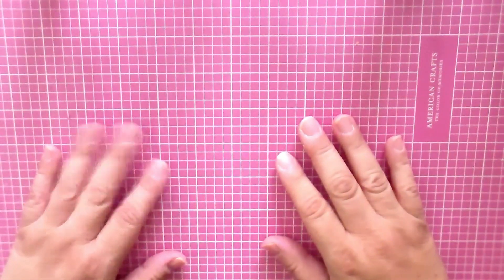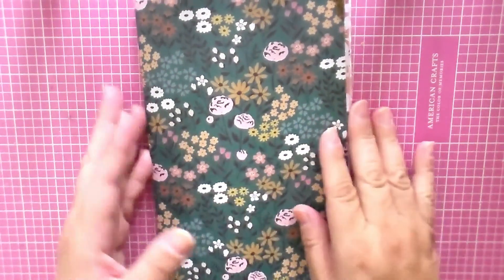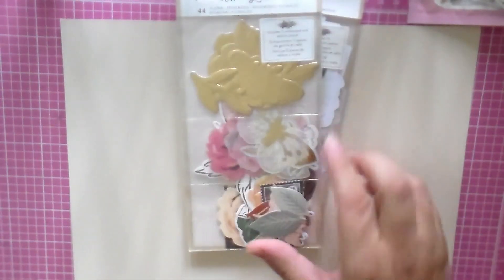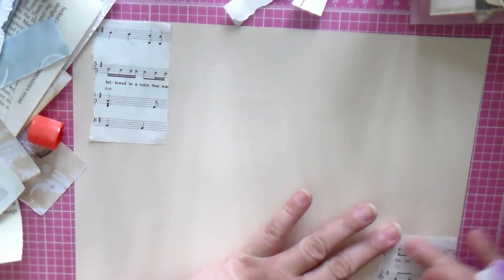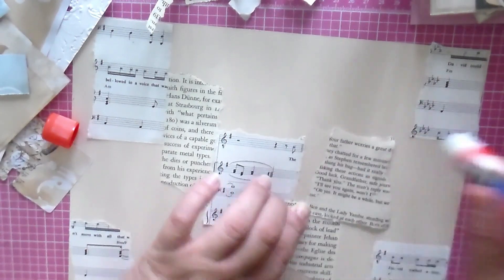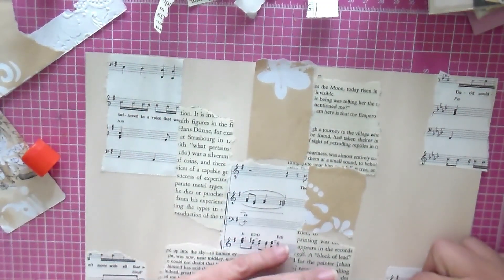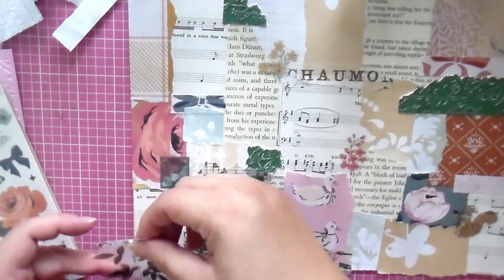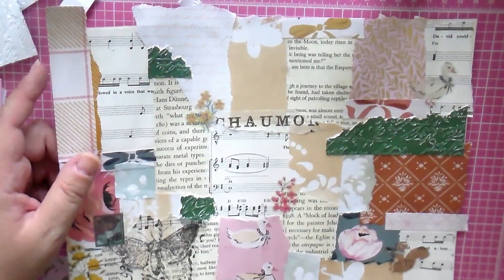Chatty Craft With Me: Maggie Holmes Marigold Master Board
***Description Box***

FILMING SUPPLIES I USE
Logitech C922 Pro Stream Webcam
AmazonBasics 60-Inch Lightweight Tripod with Bag
(2) Desk Lamp, JUKSTG 64 pcs LEDs Eye-Caring Table Lamp
Lenovo Yoga 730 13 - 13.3" Platinum

Video Editor:
Movavi Software for Windows